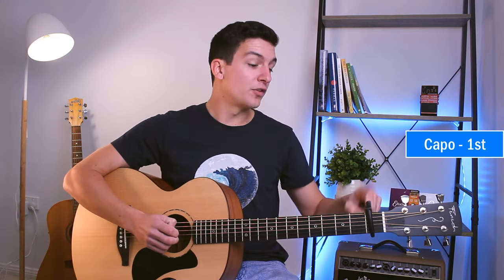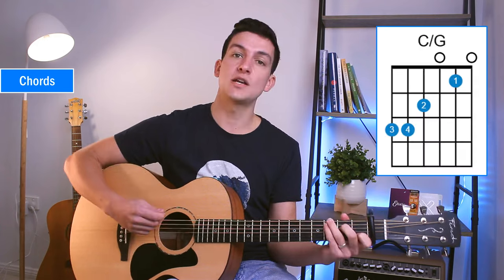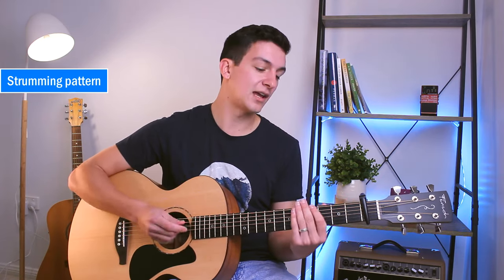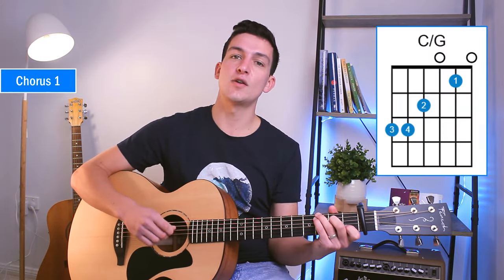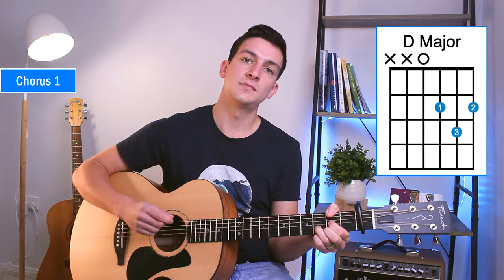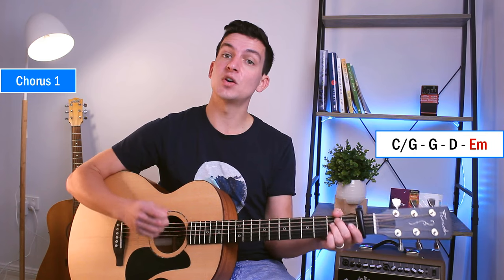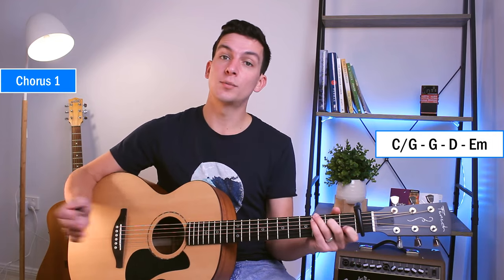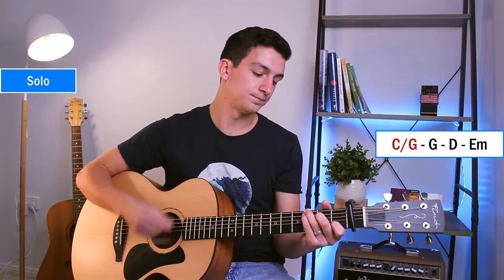EASY Dial Drunk Guitar Lesson | Noah Kahan Guitar Tutorial with Chords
In this comprehensive guitar lesson you're going to learn how to play Dial Drunk by Noah Kahan. With some absolute classic Noah Kahan flavour, this is a great strumming song with some easy chords for beginners to play along with.

There are also some great strumming patterns involved in this song, so this will give beginners a great challenge as they look to improve their strumming. So come along and learn how to play Dial Drunk in this great lesson!

If you enjoying this guitar lesson on dialdrunk by noahkahan show your support by liking the video and checking out my latest videos here ➜

-- Contents --
00:00 - How to play Dial Drunk (Noah Kahan)
00:32 - Dial Drunk Chords
01:52 - Strumming Pattern
02:38 - Verse 1
04:37 - Chorus 1
08:04 - Interlude
08:30 - Verse 2
08:42 - Solo
09:00 - Bridge
09:23 - Outro